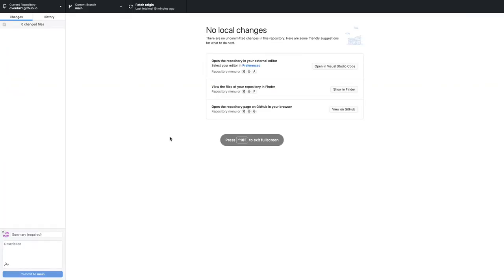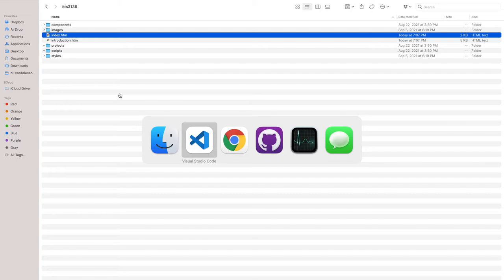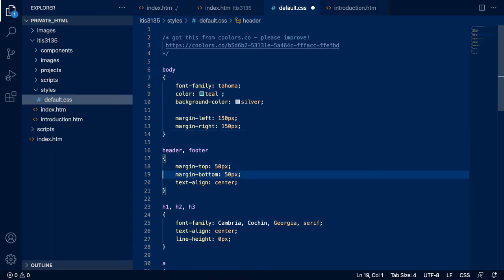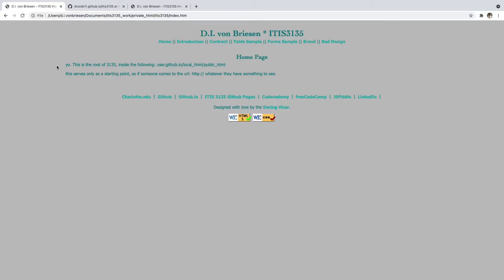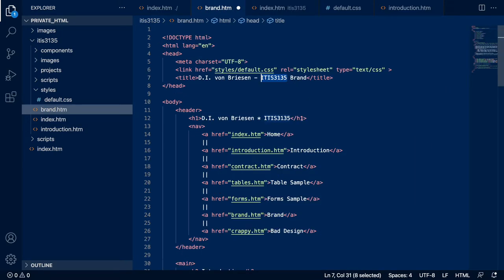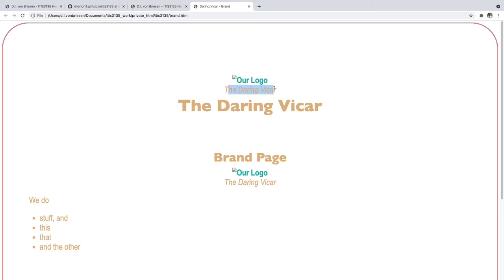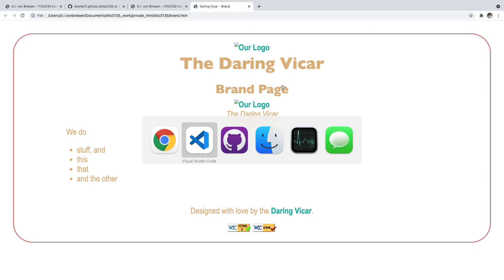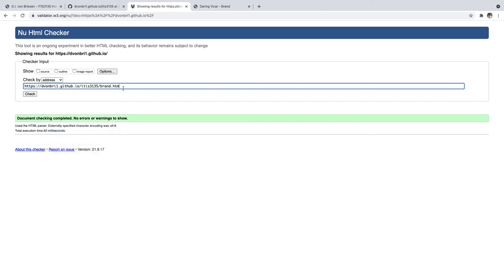Workflow for html/css web development - 4 Apps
The process for working on your webpages until you have a better process, or know better.
-files (windows explorer or finder to your web root folder)
- editor (vscode, notepad++, etc...)
-uploader (winscp, filezilla, github desktop)
- Your browser (tab to local pages, tab to remote pages, tab to github (if applicable)

Process:
- open file in editor and make changes.
- save changes
- switch to view file locally in browser, look for errors/fixes
- switch back to editor, make changes, save, and look locally again
- repeat until you like what you see
- got uploader and upload files
- view remotely in browser (off of webserver) and check your changes
- validate pages